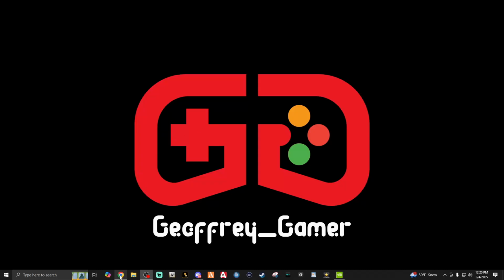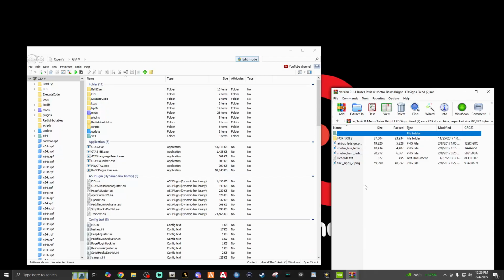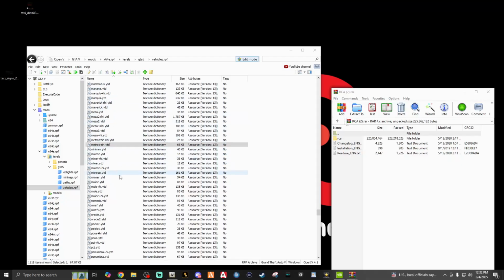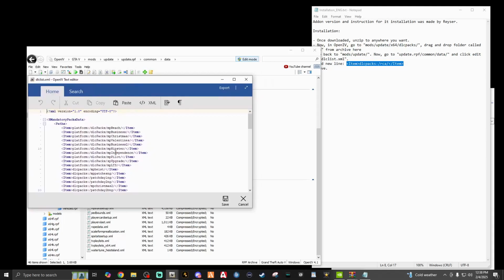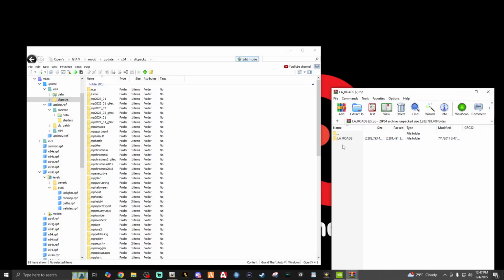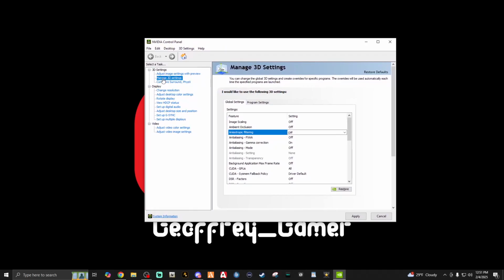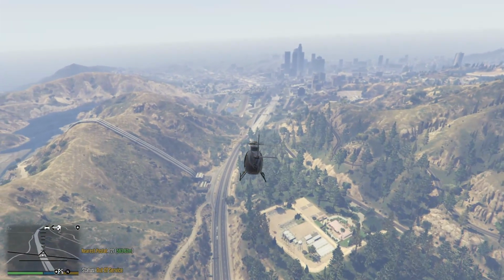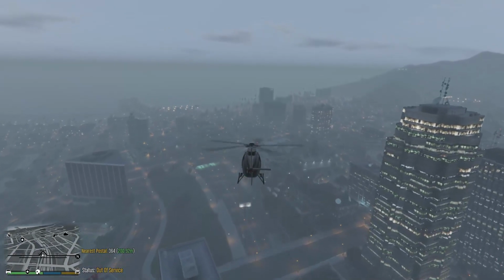LSPDFR INSTALL | Map Mods and More | Walkthrough with Tip and Tricks! | 2025 | Part 5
Part 5 of the series we will be doing some cool MAP MODS!!

TUTORIAL LINKS